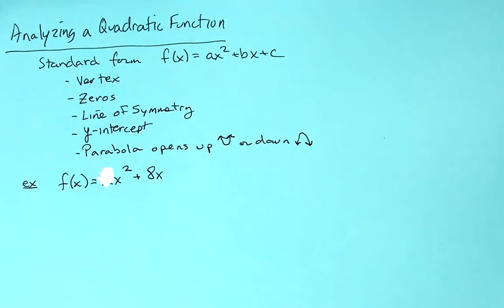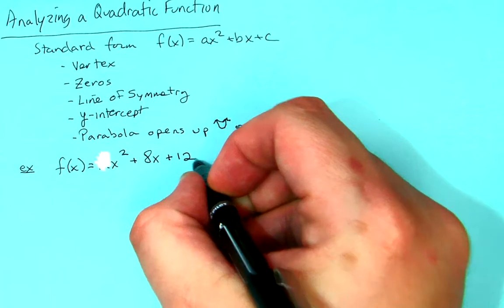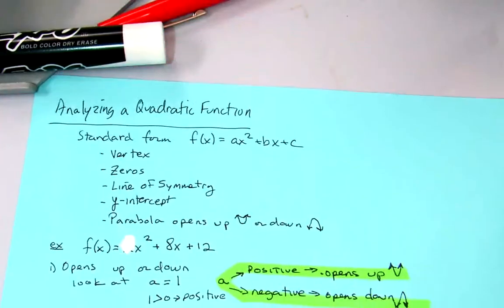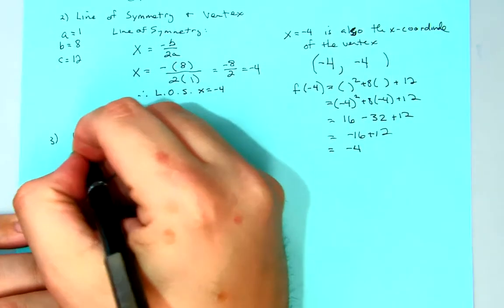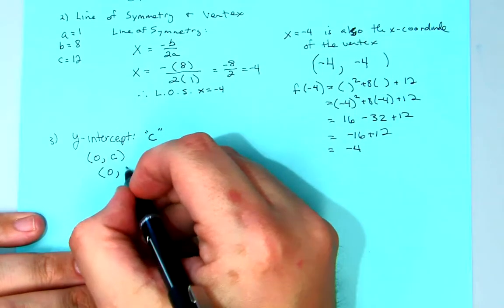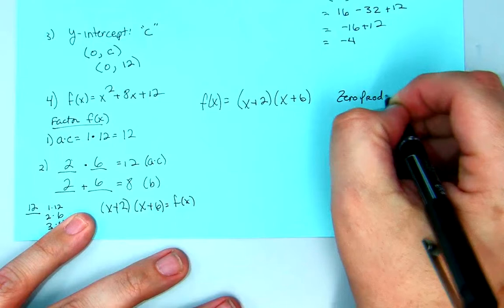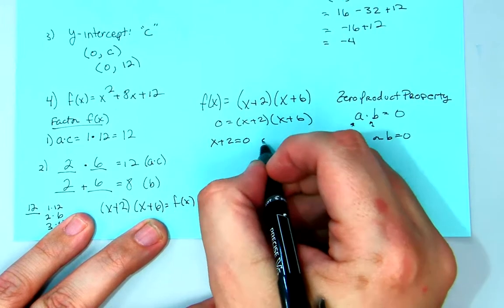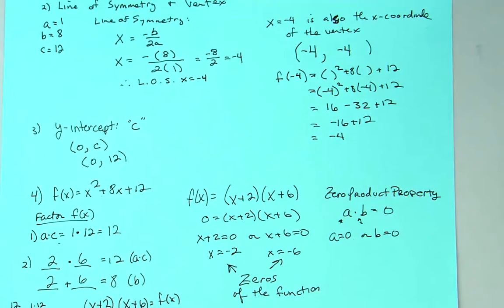analyzing quadratic function